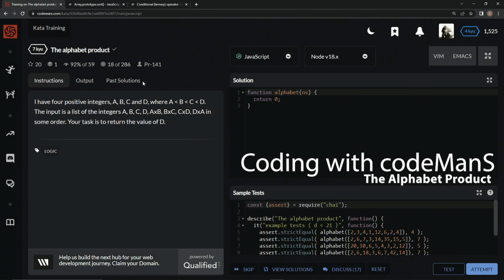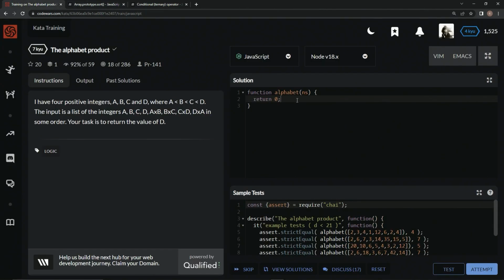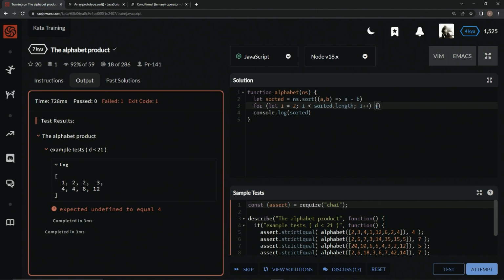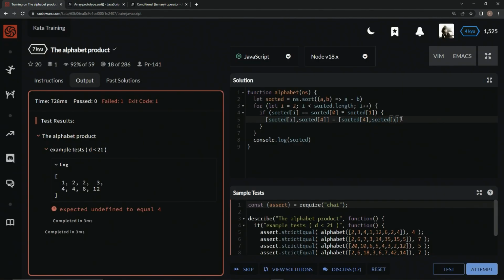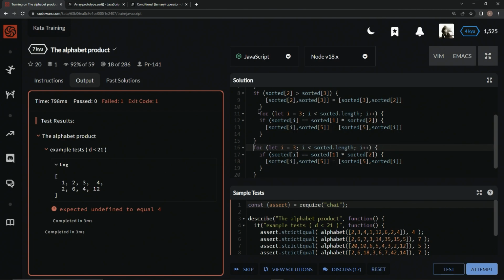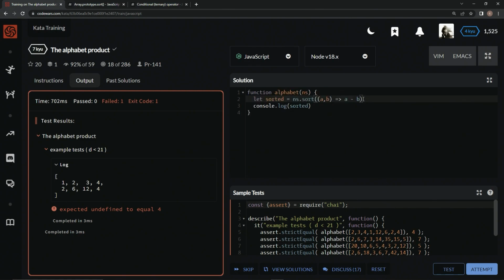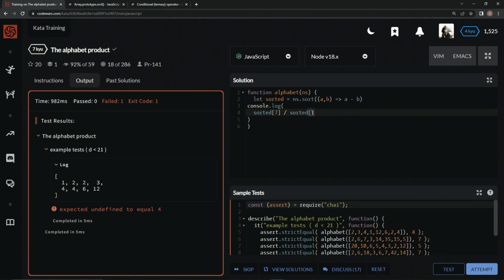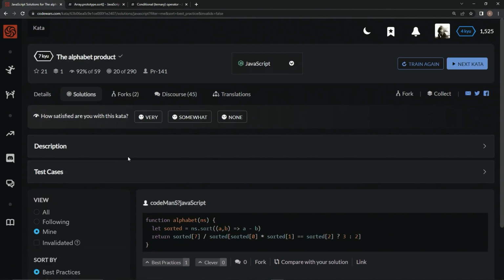Codewars 7 kyu The Alphabet Product Javascript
this one uses for loops, the sort() method, and more